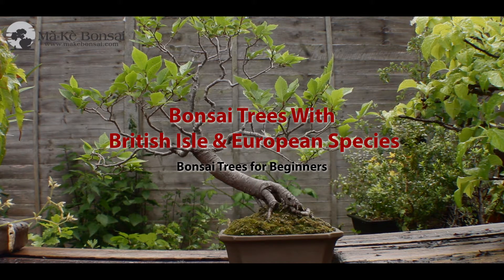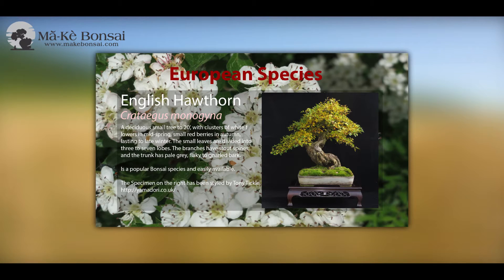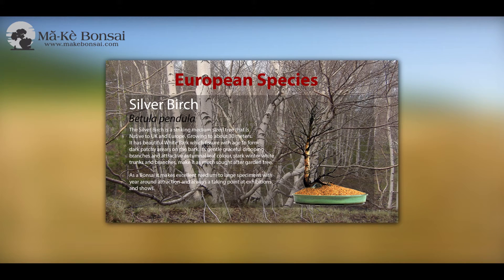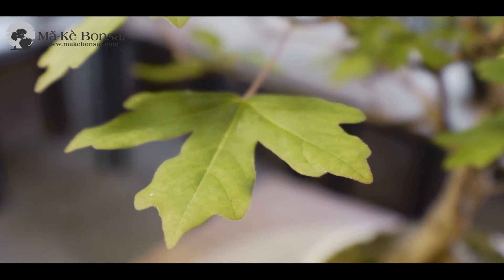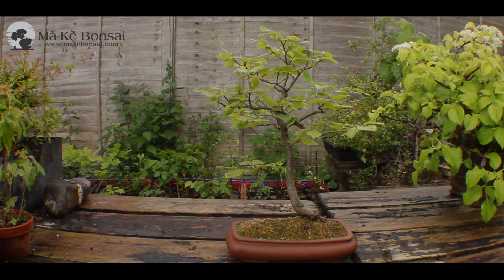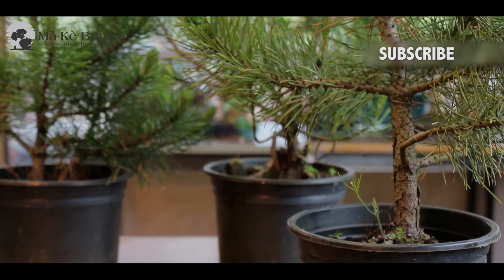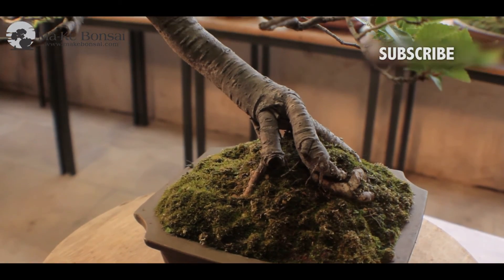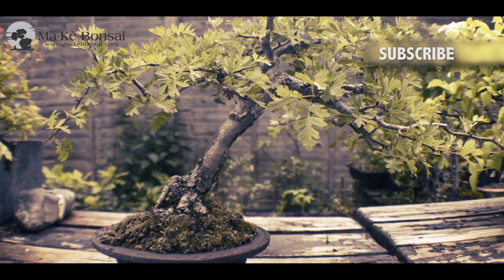39) European Tree Species to Create Bonsai from - Bonsai Trees for Beginners Series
Growing Bonsai is great fun. Growing species you are familiar with is even more fun and is a great way of growing your Bonsai collection quickly and often cost effectively. This Series will present how to bonsai commonly European tree species and will include, Beech, Hawthorn, Elm, Maples and many more to come. Each of these European Species will be explored in their own videos.

There are lots of different species that we can use for bonsai. In fact, I generally believe that you can use any species for bonsai. Some of the very large leaved species may be a little bit problematic but we don’t have too many of them in tropical areas or the Mediterranean areas. Any species of tree in Europe and in the British Isles can be used as a bonsai.

The advantage of using a local species for bonsai is, one, they’re very easily available, they are cheaper to get, you can go hunting in your local mountains or areas to find trees with interesting characters, and because, they’re local, they can grow outside quite easily.

And of course the trees that you’ve grown up, you have an affinity and a liking for, for your own trees. It’s a healthy way of increasing your bonsai collection and learning about your environment too.

You can collect bonsai, again from nurseries, you can collect seeds from parks and close by and grow them from that, or you can collect seedlings that you will find popping up under trees and open spaces. Once they’ve grown a bit, you may be able to identify them better.

Don’t go nicking things from places that you shouldn’t be. Once people know that you’re collecting trees, you’ll find that you start being given trees that you never thought you’d have access to.

A great place to find them is if people are building new houses close by to you, generally, they will be digging up the older gardens, and you find lots of trees being thrown off into the skip, so trees thrown off in the skip, and you’d be surprised at the number of trees that you can make into bonsai from that lot.